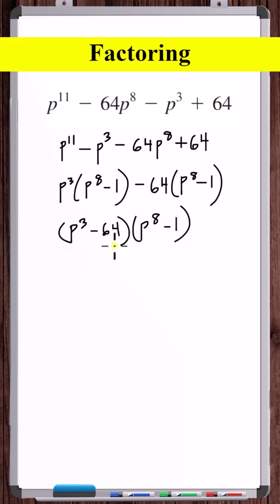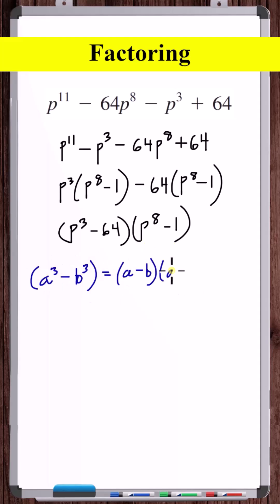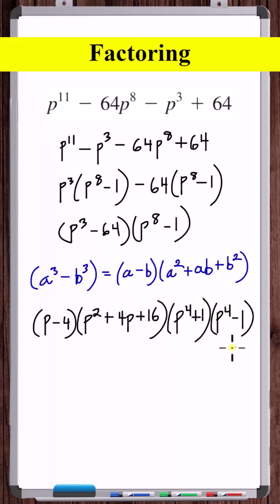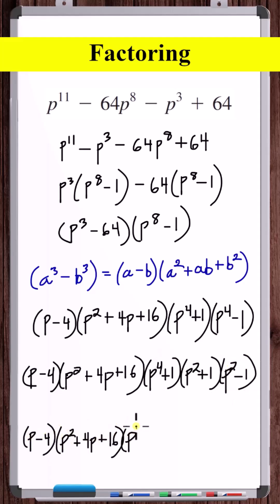Factoring | p^11 - 64*p^8 - p^3 + 64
In this video, we factor a four term expression by first grouping, then using the method for factor a difference of two cubes as well as a difference of two squares.